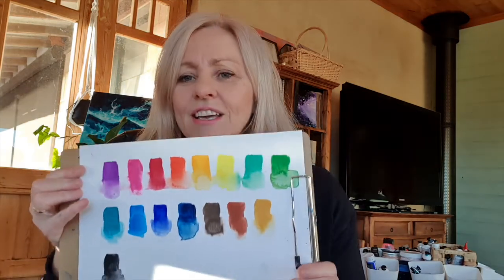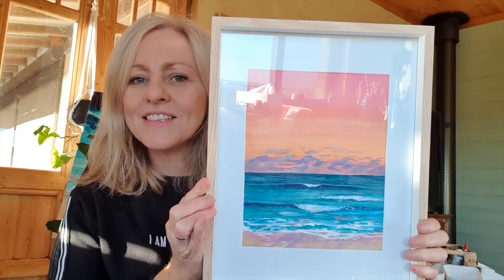Trying MIYA/HIMI Jelly Gouache paints | Painting Ocean Seascapes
Whats up guys! My new jelly MIYA HIMI Gouache paints are the bomb dot com!!  You need to watch this video and then go straight out and buy yourself a set (if you're an artist lol)

I love these paints, they are so fun to use, and their vibrancy is just to die for!

In this video I'll be swatching the paints, and then creating 3 different seascapes painting them.   Oh also, I did the testing down at the Margaret River farm, so you'll see some snippets of the bushland and beach again!

Hope you enjoy, and let me know if you're keen to buy too!

To find the paints, just google "miya himi gouche paints" and many links will show.  Mine were bought by my daugher via ebay.